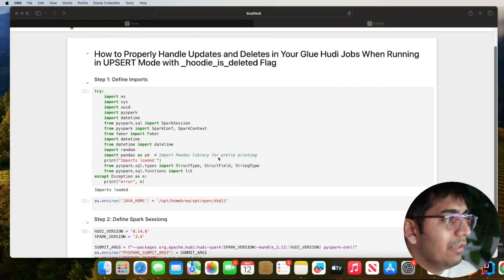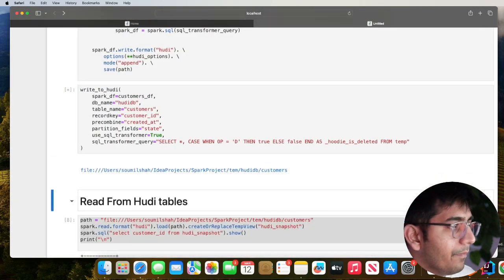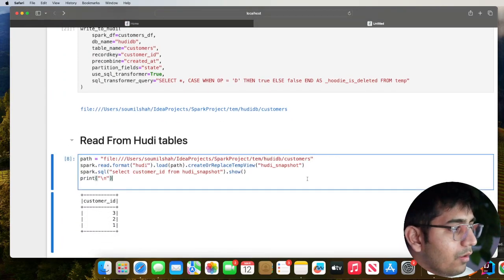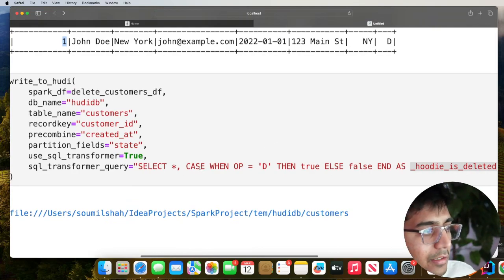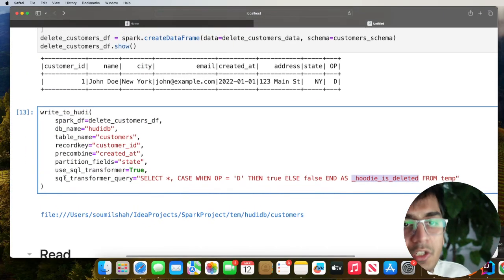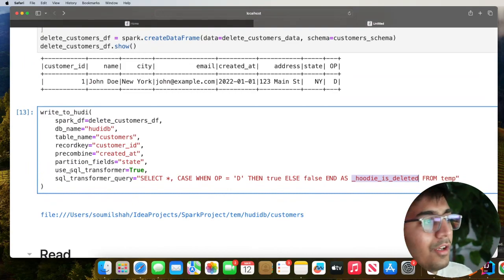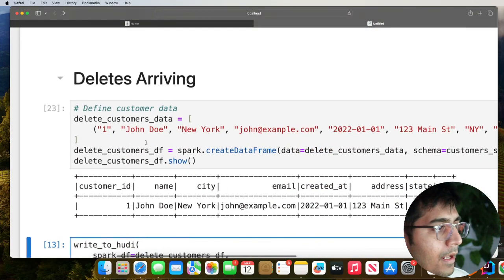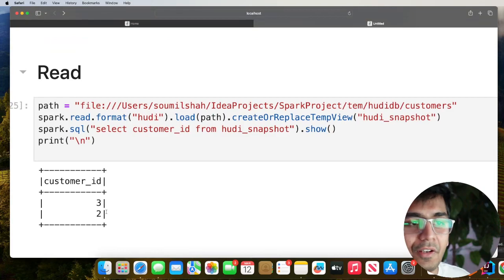Managing Updates & Deletes in Glue Hudi Spark Jobs with CDC Data: Using _hoodie_is_deleted Flag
How to Properly Handle Updates and Deletes in Your Glue Hudi Spark Jobs When Working with CDC Data: Utilizing the _hoodie_is_deleted Flag in UPSERT Mode